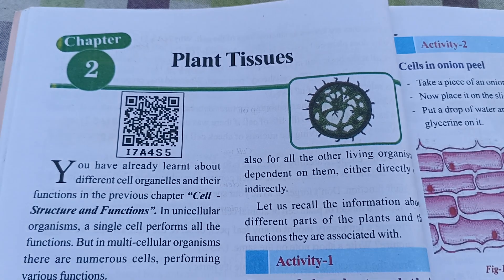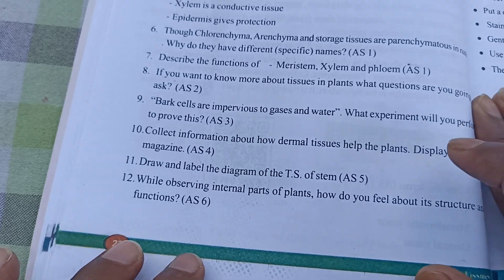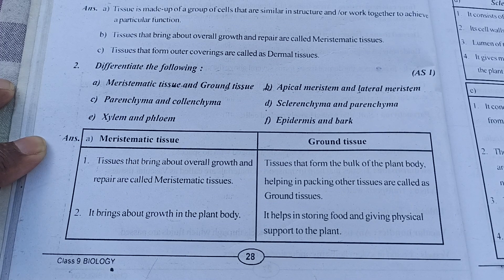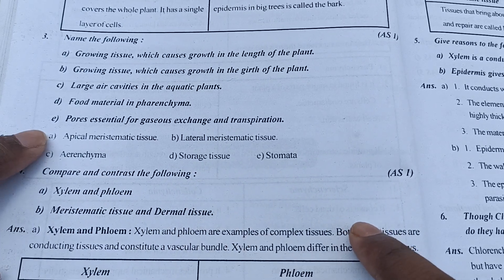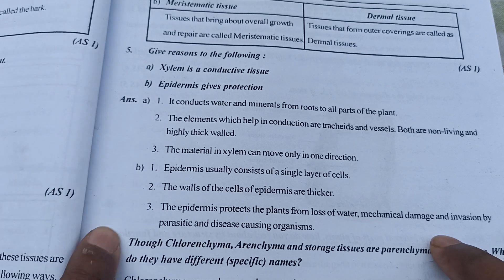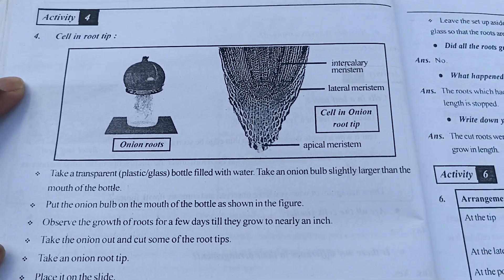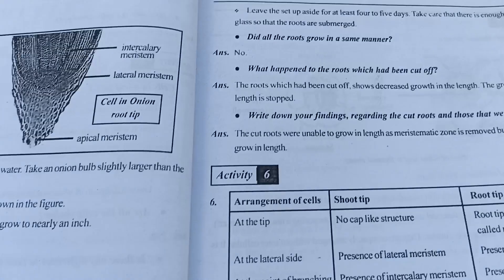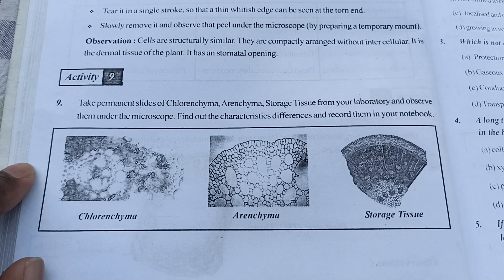Class 9th Biology Chapter=2 Plant Tissues Question & Answer TELANGANA STATE BOARD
1. Plant Tissues.
2. Plant Tissues question answer.
3. Class 9th Biology Plant Tissues question answer.
4. Class 9th Biology Plant Tissues Question answer of Telangana state board.
5. Class 9th Biology Plant Tissues question answer of Telangana state board.
6. Class 9th Biology Chapter 2 Plant Tissues.
7. Class 9th Biology Chapter 2 Plant Tissues question answer.
8. Class 9th Biology chapter 2 Plant Tissues Question answer of Telangana state board.
9. Telangana state board 2nd chapter biology Plant Tissues question answer.
10. 2nd chapter biology Plant Tissues question answer.
11. 9th class biology 2nd chapter Plant Tissues question answer.
12. 9th class biology Plant Tissues question answer.
13. 9th Class biology chapter 2 Plant Tissues question answer of Telangana state board.
14. 9th class 2nd chapter biology question answer.
15. 9th Class Biology 2nd chapter question answer.
16. Class 9th Biology 2nd lesson question answer with South education academy.
17. Biology 2nd chapter Question answer.
18. 9th class biology Telangana state board question answer.
19. Biology question answer of 9th class chapter 2 Plant Tissues.
20. Telangana secondary boards.
21. Hyderabad secondary board.
22. South education academy secondary board.
23. South education academy.
24. Plant Tissues.
25. Plant Tissues question answer.
26. Class 9th Biology chapter 2 Plant Tissues question answer.
27. 9th class biology chapter 2 Plant Tissues question answer of Telangana state board.
28. Plant Tissues chapter 2 biology question answer.
29. 9th class biology 2nd chapter Plant Tissues question answer.
30. 2nd lesson biology Plant Tissues question answer.
31. Class 9th Biology Plant Tissues.